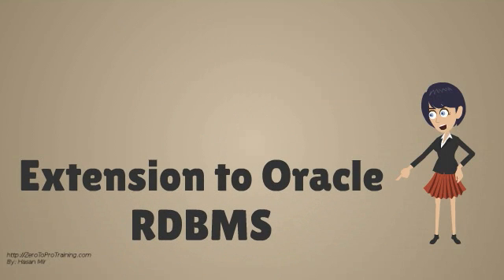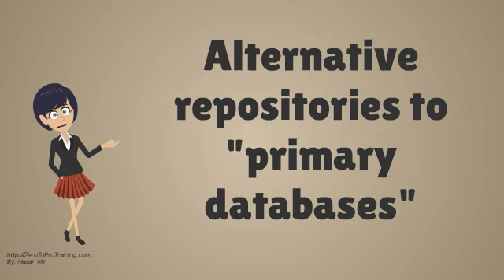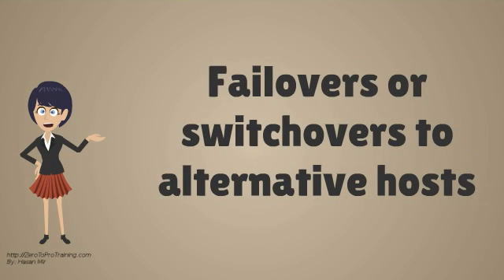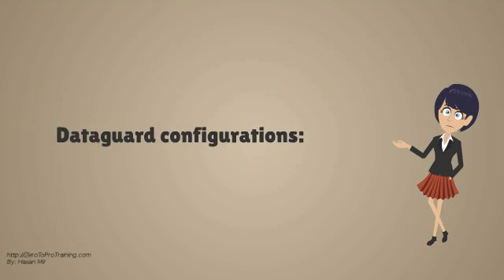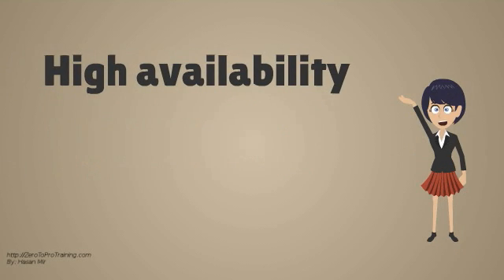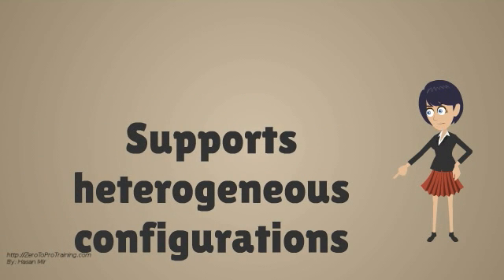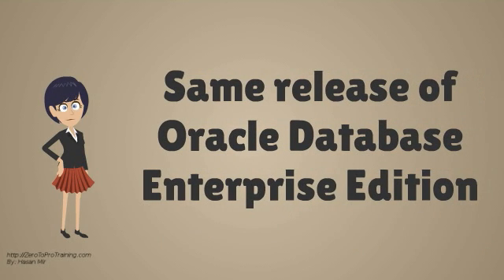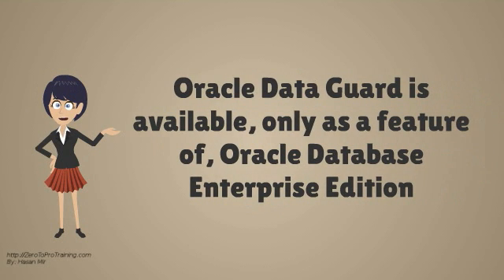What is Oracle Data Guard?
This video explains, what is Oracle Data Guard?